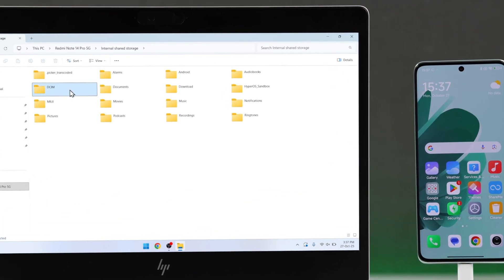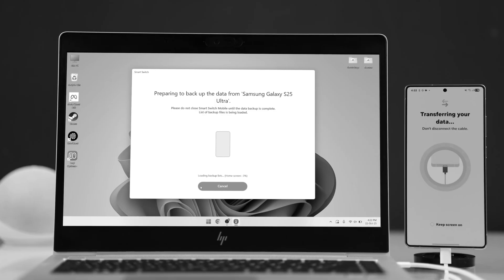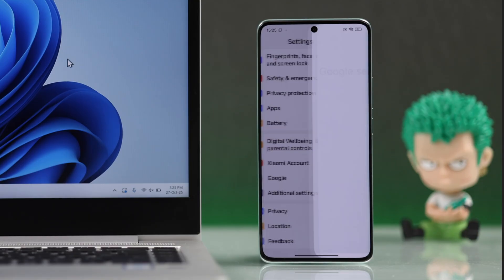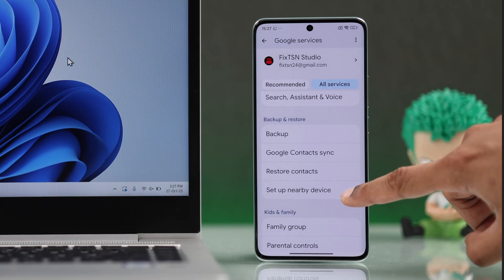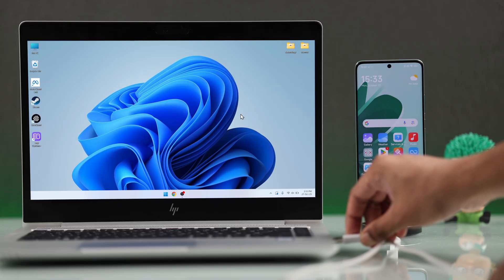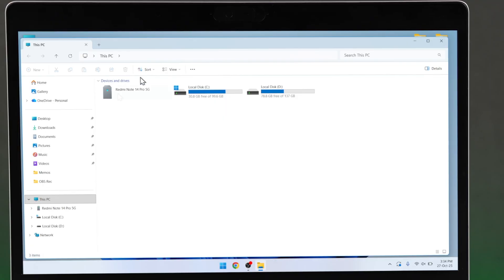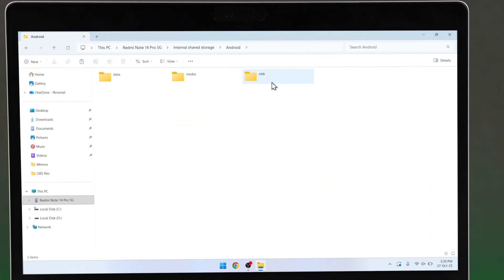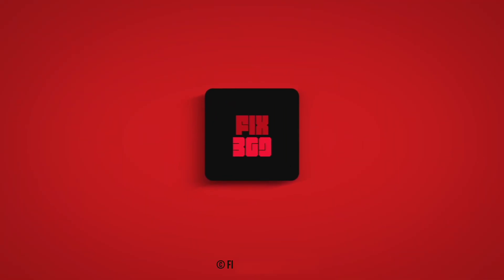How to Back Up Your Android Phone to Windows PC [Beginner's Guide]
You can easily back up all your Photos, videos, Midea files, or app data from any Android Phone to your Windows 10/11 PC to keep them safe, Want to know how?

Searching for a Step-by-step guide to properly transfer all data from your Android Phone to a Windows PC as a new user, or what type of data you can move for safety? You've come to the right video. This beginner's guide will walk you through how to back up your Android Phone to a Windows PC, so you don't lose any important data in case of an unfortunate event. Here we'll cover:

• What Type of Data can you back up on A Windows PC from Android, and what not
• Backup all photos and videos into the Google Account from the Android Phone
• Prepare the Android Phone for Data Transfer
• Move Photos, Videos, Midea files, and App Data to a Windows PC from Android using a USB Data Cable.

0:00 Intro: Forgot Passcode on iPhone 17 Pro Max?
0:20 First Way: Using Old Passcode
0:50 Please Note
1:07 Second Way: Reset iPhone without PC
1:45 Third Way: Restore iPhone with PC